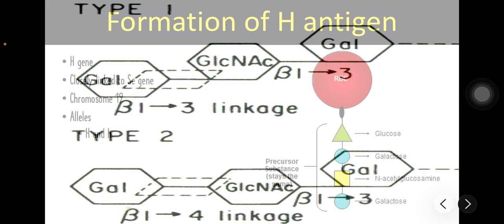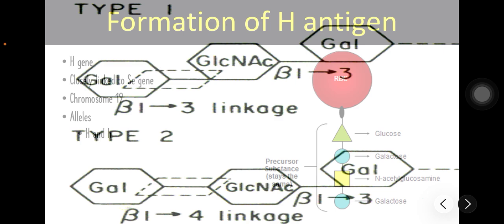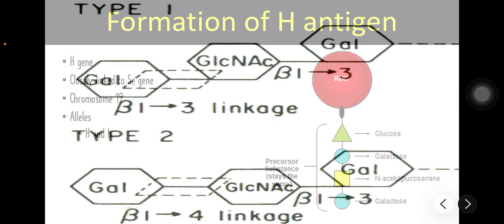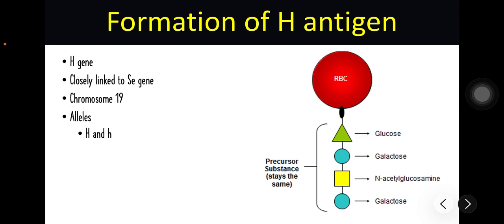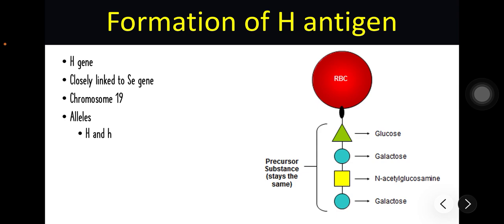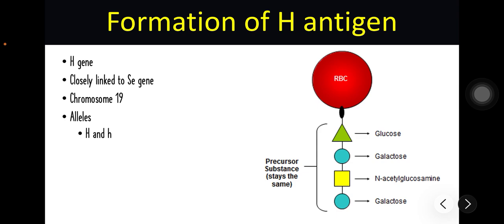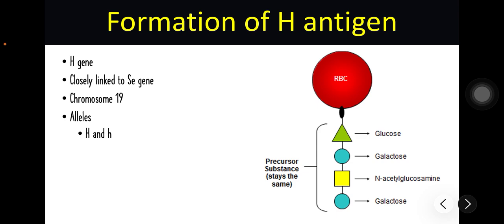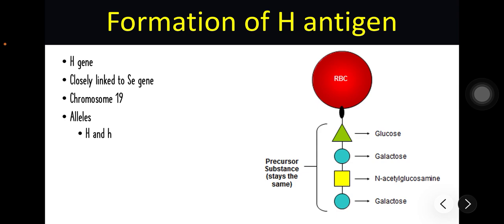ABO Blood Group System (Part 2)